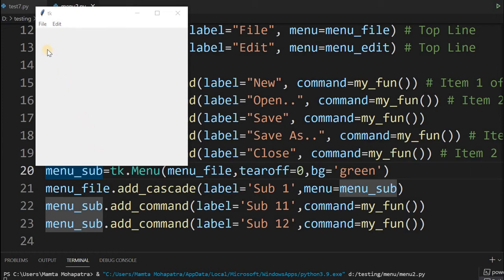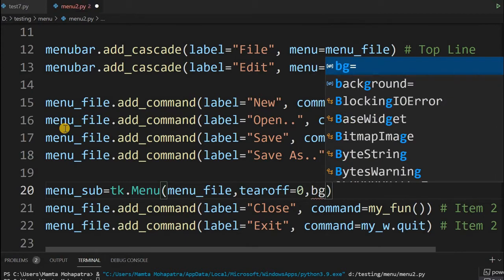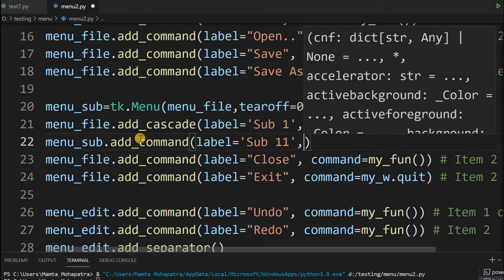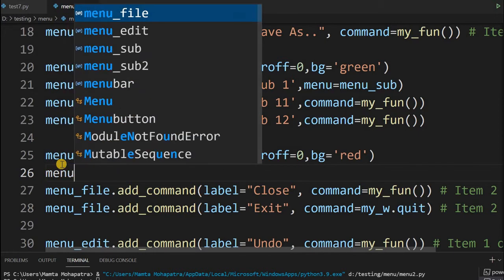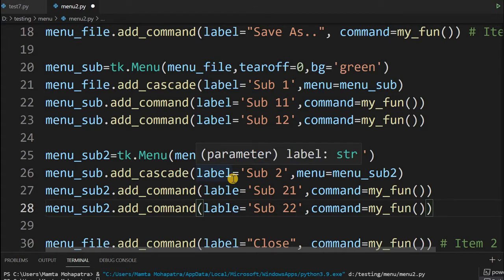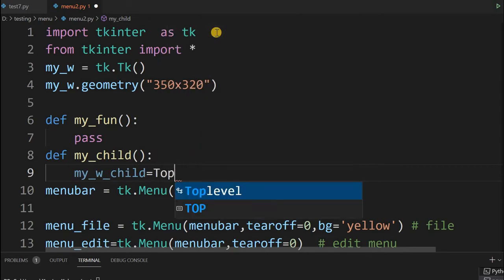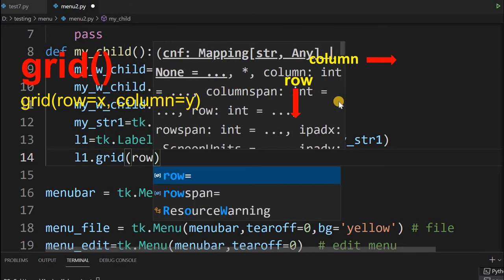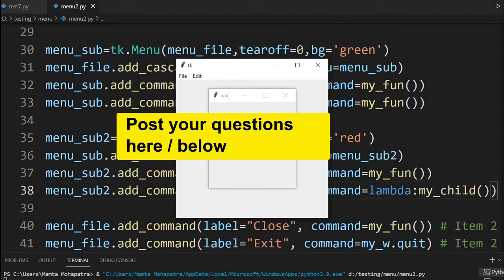Tkinter window Adding Sub menu to main menu and opening child window from menu command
We have already seen how to create and manage Menu in tkinter GUI. We can also use sub menus to focus on specific sub process of the main process.
To create a sub menu from the main menu we will create one instant of menu class
menu_sub=tk.Menu(menu_file,tearoff=0,bg='green')
This menu we will declare as sub menu of one menu ( here it is file menu )
menu_file.add_cascade(label='Sub 1',menu=menu_sub )
Here we have specified the label to be shown while displaying the sub menu.
We can add items to our sub menu and display the same. menu_sub.add_command(label='Sub 11',command=my_fun()) menu_sub.add_command(label='Sub 12',command=my_fun())
We can also open one child window when any item is clicked in the menu. For this we will use Toplevel